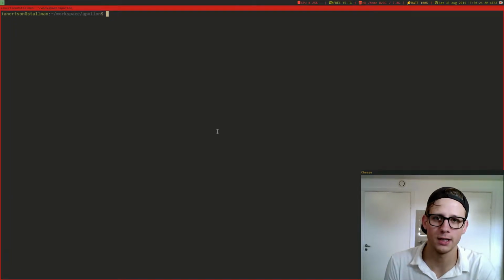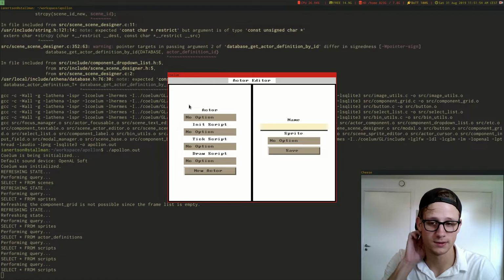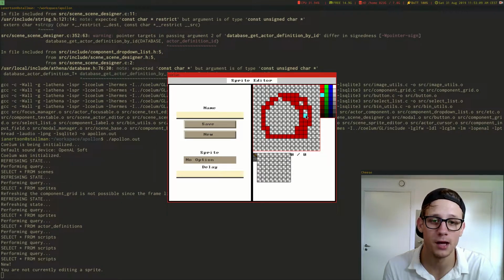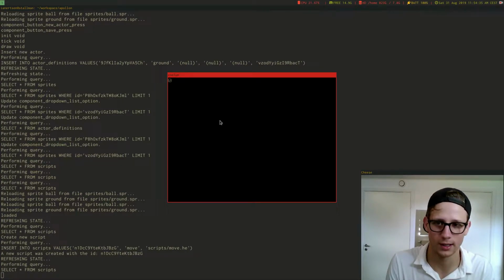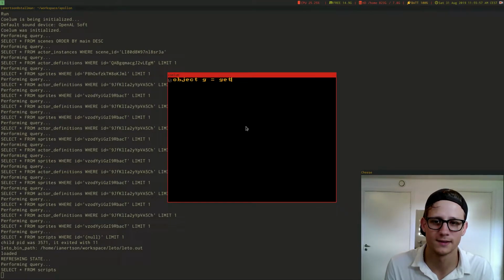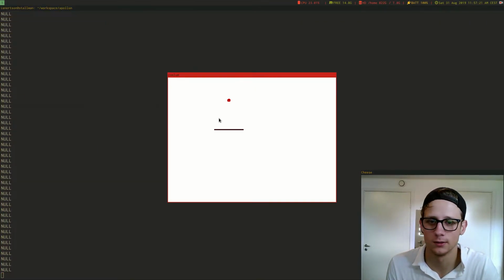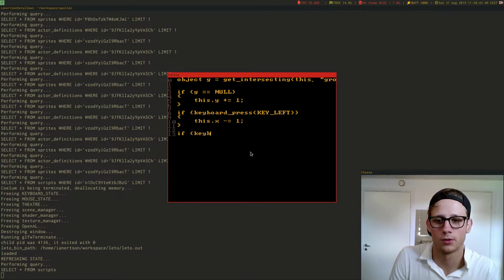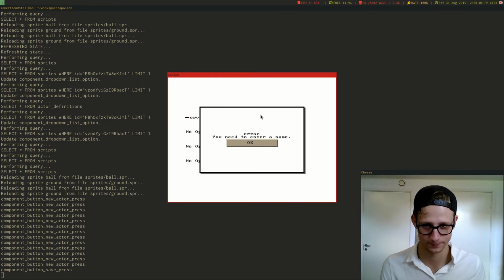The best game engine - part 9 - Better layout system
Another update regarding my game engine.
I have mostly been working on a new layout system for the graphical user interface, and also a little bit on the built-in text editor.